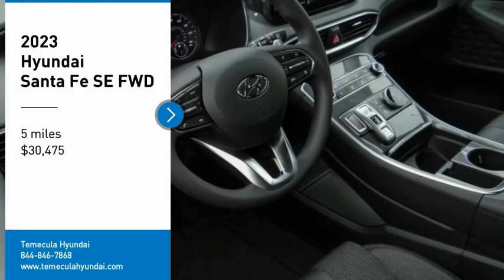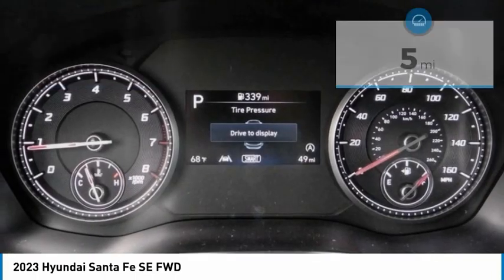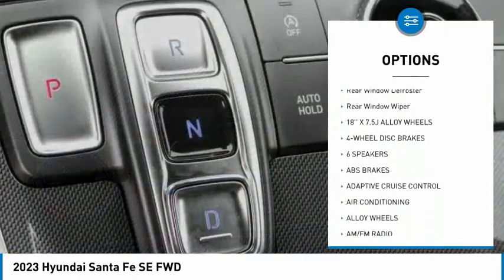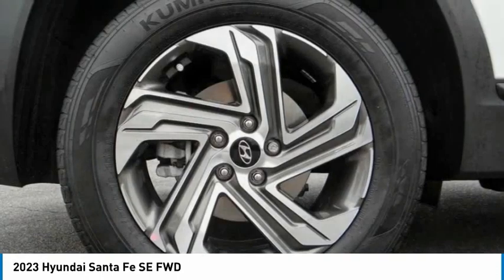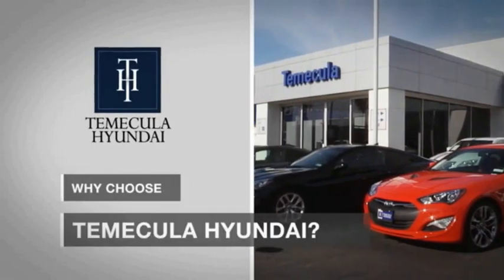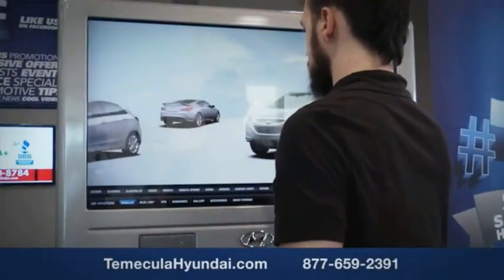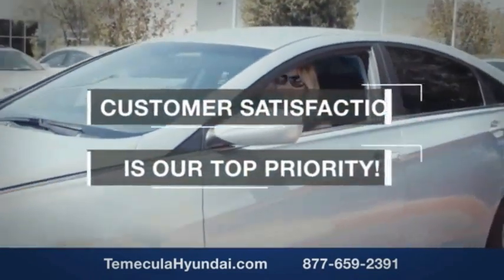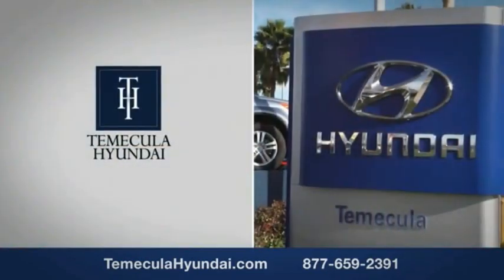2023 Hyundai Santa Fe TEMECULA MURRIETA MENIFEE HEMET CORONA ESCONDIDO HF23126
2023 Hyundai Santa Fe SE FWD

Temecula Hyundai
27430 Ynez Rd.

TEMECULA HYUNDAI PROUDLY SERVING TEMECULA, MURRIETA, MENIFEE, HEMET, CORONA, ESCONDIDO, AND SURROUNDING SOUTHERN CALIFORNIA LOCATIONS. THIS WHITE 2023 Hyundai SANTA FE IS EQUIPPED WITH A Engine: 2.5L GDI MPI DOHC 16-Valve I4 -inc: Idle Stop and Go (ISG), AUTOMATIC TRANSMISSION, AND RECEIVES AN ESTIMATED 25 City/28 Hwy MPG. 2023 Hyundai SANTA FE SE FWD 2023 Hyundai Santa Fe SE Quartz White SE 4D Sport Utility 2.5L I4 FWD 8-Speed Automatic with SHIFTRONIC 25/28 City/Highway MPG All sale prices exclude leases. All prices plus sales tax, license fees, $85 doc fee and any other government fees. Dealer installed accessories extra. Must finance with Hyundai motor finance using standard rates on approved Tier 1 credit. For In-Transit Inventory, any date of arrival is estimated. The actual date of delivery may vary due to circumstances beyond Hyundai and Temecula Hyundai's control. Please contact Temecula Hyundai for availability details. This Vehicle is Located at: Temecula Hyundai, 27430 Ynez Road, Temecula, California 92591. Dealer Installed accessories are optional and may be purchased for an additional charge.All prices subject to government fees and taxes, any finance charges, any dealer document preparation charge, and any emission testing charge.While we make every effort to ensure the data listed here is correct, there may be instances where some of the factory rebates, incentives, options or vehicle features may be listed incorrectly as we get data from multiple data sources. PLEASE MAKE SURE to confirm the details of this vehicle (such as what factory rebates you may or may not qualify for) with the dealer to ensure its accuracy. Dealer cannot be held liable for data that is listed incorrectly. For In-Transit Inventory, any date of arrival is estimated and the actual date of delivery may vary due to circumstances beyond Hyundai and Temecula Hyundai's control. Please contact Temecula Hyundai for availability details. Stock #: HF23126 | VIN: 5NMS14AJ3PH491159 | 2023 Hyundai Santa Fe SE FWD SECURITY SYSTEM TRACTION CONTROL AIR CONDITIONING Temecula Hyundai FOR DRIVERS IN THE GREATER TEMECULA, MURRIETA, MENIFEE, HEMET, CORONA AND ESCONDIDO AREAS, YOUR SOURCE FOR INCREDIBLE HYUNDAI MODELS IS TEMECULA HYUNDAI 27430 YNEZ RD TEMECULA, CA 92591